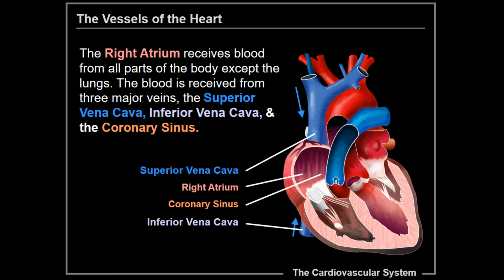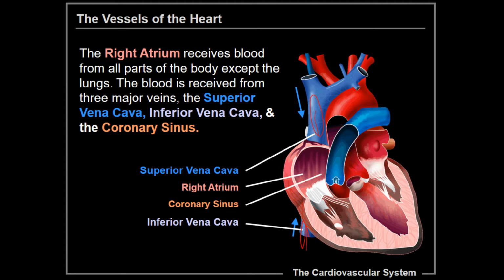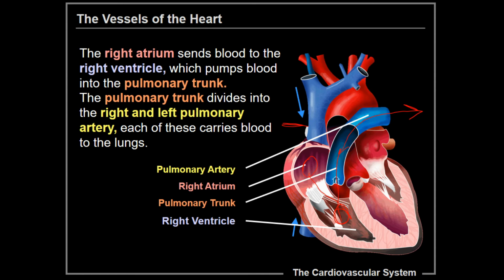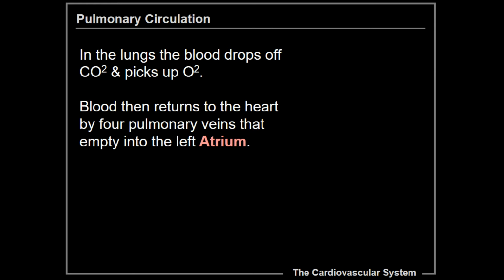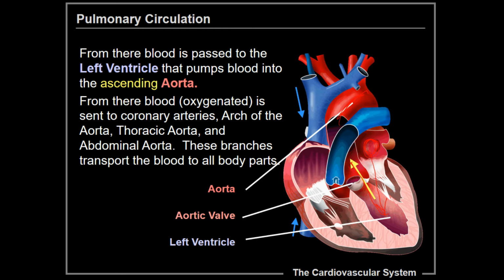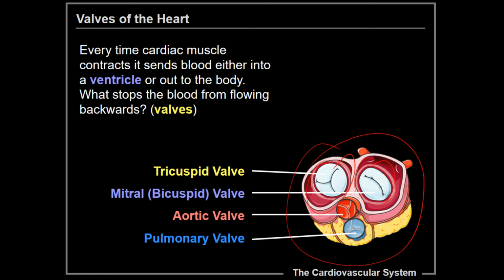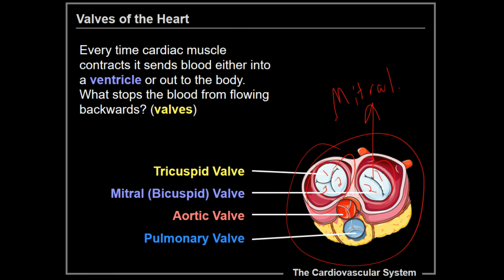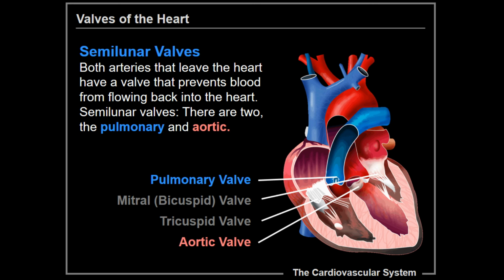Cardiovascular System video lesson 2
This is the second video in the series covering the lecture material on the Cardiovascular System for my Anatomy Class.  In this video we cover the chambers of the heart and the valves.